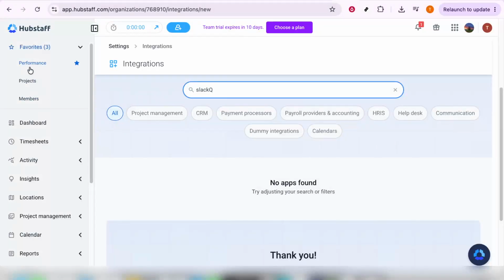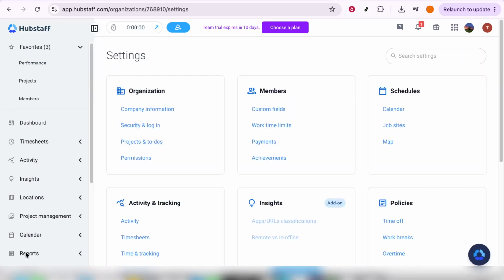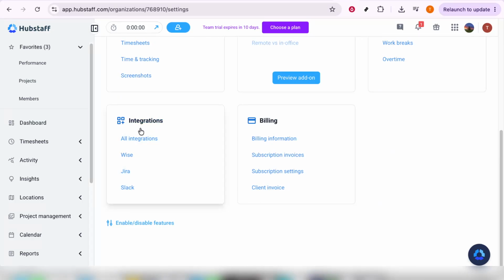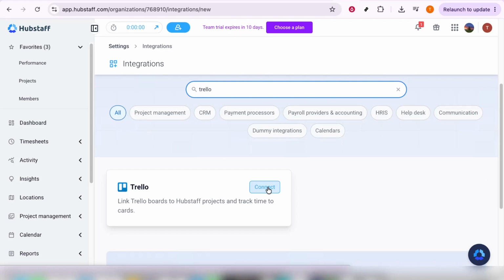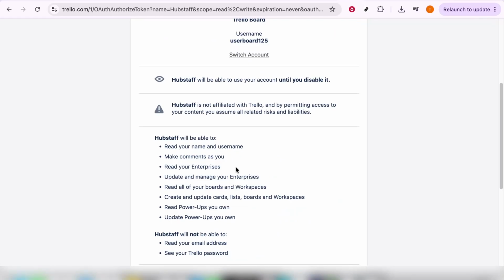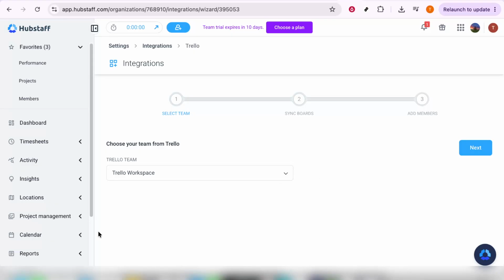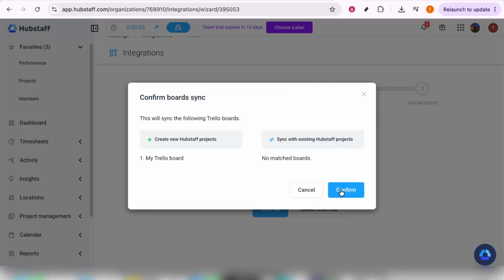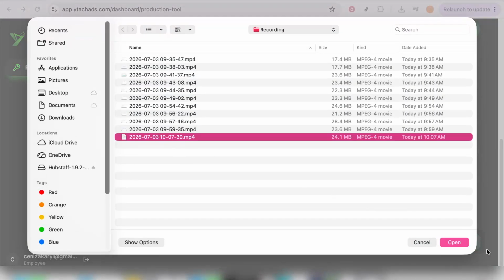How to Connect Hubstaff to Asana | Easy Guide 2026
Today we cover how to connect Hubstaff to Asana so you can sync tasks and streamline time tracking across your projects.